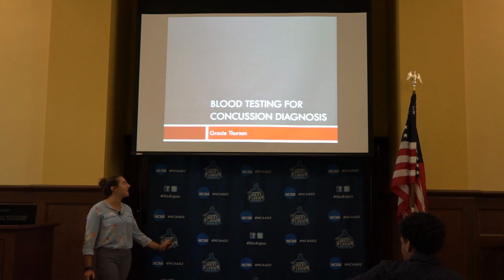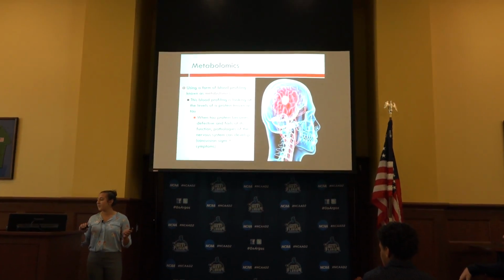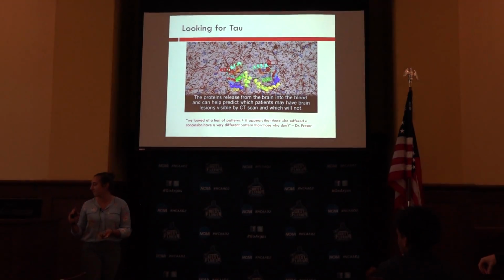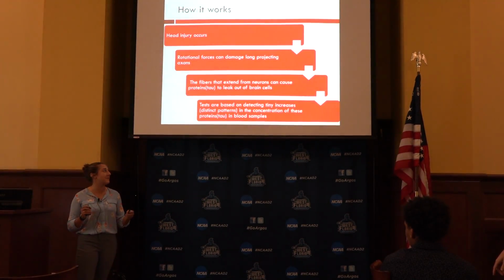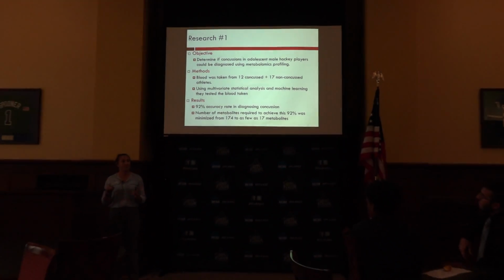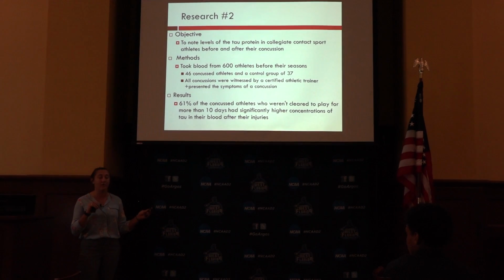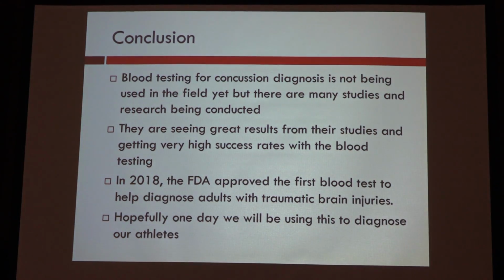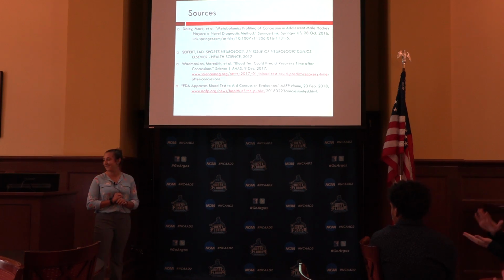Blood Testing for Concussion